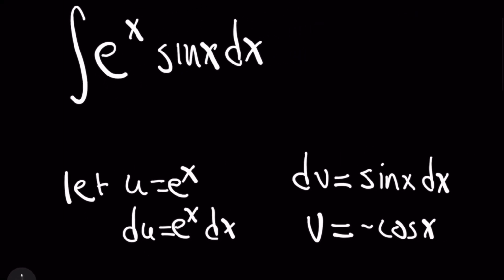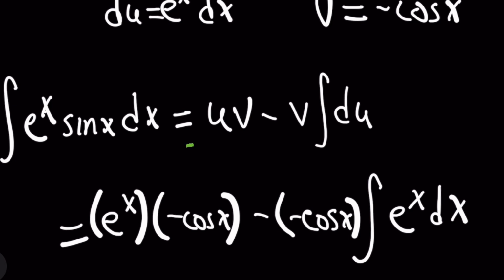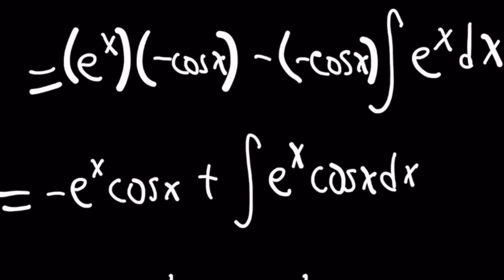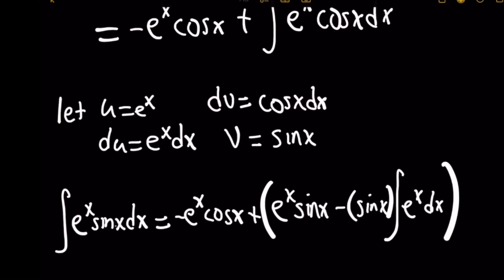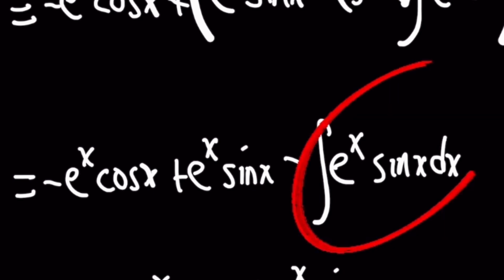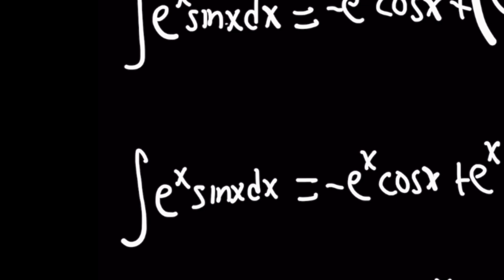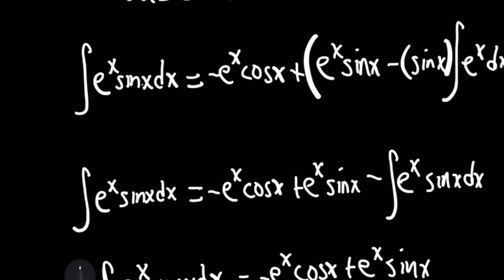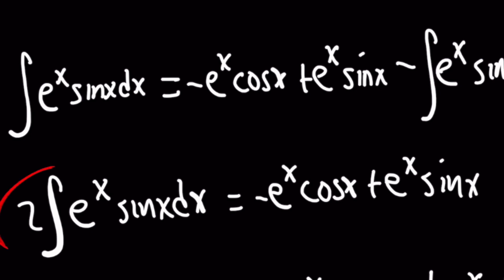Learn Integration By Parts The Right Way 💯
Integration by parts is an important method for calculus 2, so check out the ninja trick I show you here! You'll see a problem like this on the ap calculus bc exam so it's good to recognize the integration by part method so that you can save your valuable time and avoid getting stuck on these calc problems. This particular integral has an interesting trick you'll uncover after applying integration by parts twice. We'll use a math hack where we will group the original math problem that now shows on both sides of the equation.

0:00 - Introduction
0:30 - Integration By Parts
1:49 - Repeat Integration By Parts
3:46 - Bonus Tip
4:37 - Grouping To Get The Solution

This graphing calculator is a beast and never failed me in college:

I loved THIS ruler in college, for engineering classes: